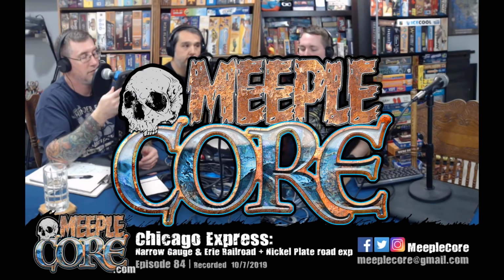MeepleCore Podcast EP84 - Chicago Express expansion and queenie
Tim Jennette (Metal Meeple), Matt RoBear, Eric Ledford, and George Breden talk about the expansion to Chicago Express: Narrow Gauge & Erie Railroad Company and mini expansion (Queenie) Nickel Plate Road Expansion.

Support charity, our show and get lots of games, books, comics and more

Designer(s)::   John Bohrer
Artist::   N/A
Publisher::   Queen Games